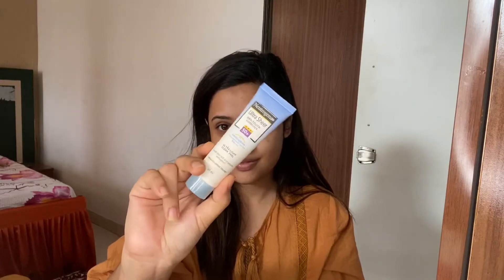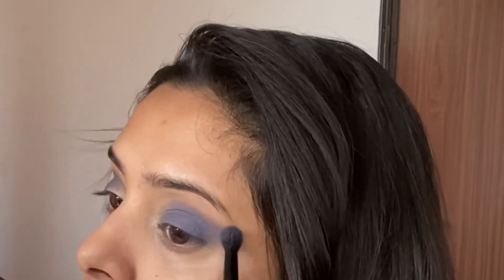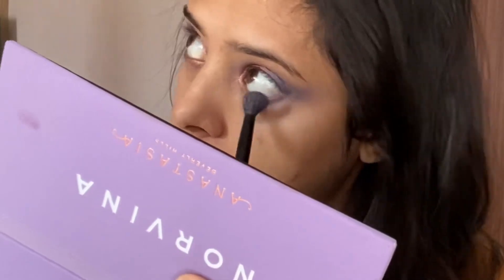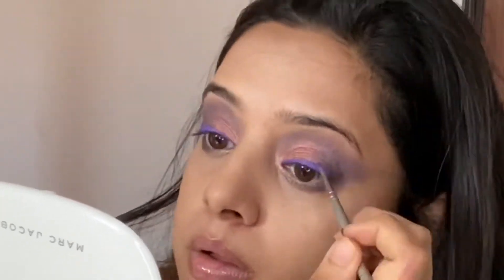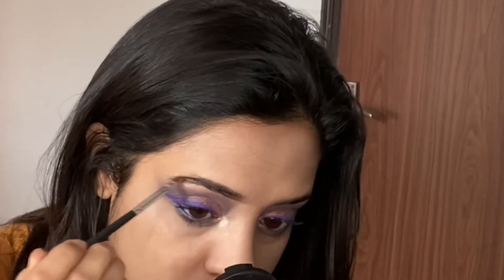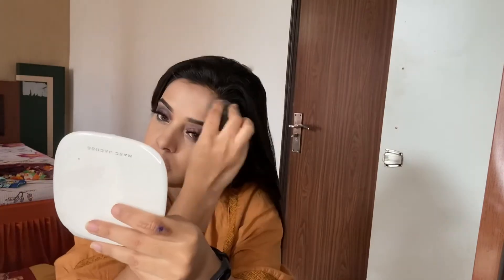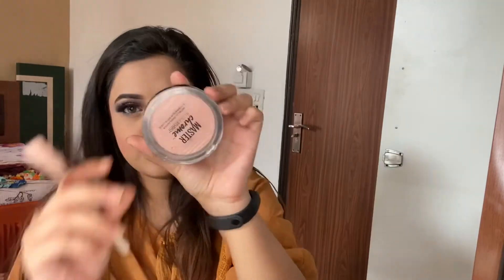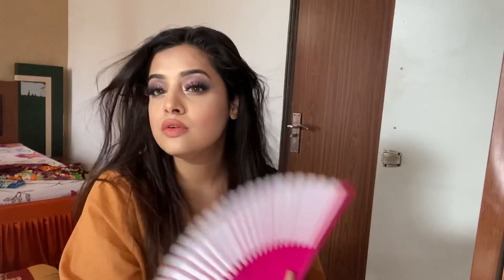Get ready with me | ABH Norvina Palette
I hope you enjoying the video

Here are the products i used in this video:

Cetaphill moisturiser
Neutrogena sun block
Benefit porefessional primer shade pearl
Maybelline age rewind concealer shade- sand
Eyebrows- freedom dui brow powder (discontinued)
Anastasia beverly hills norvina eyeshadow palette
Kryolan aqua color palette
Makeup revolution fast base stick foundation-F8
La girl concealer shade natural
Benefit bad gal bang mascara
Nykaa liquid lipstick shade bombae
Milani blush shade 01 dolce pink
Marc jacobs tantanic bronzer
Maybelline master chrome highlighter shade rose gold

Tunic from myntra